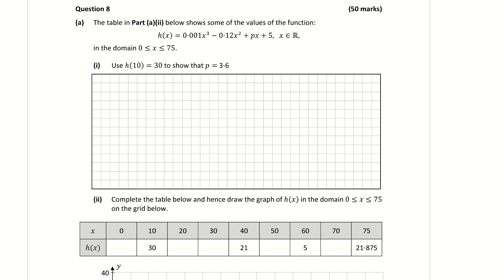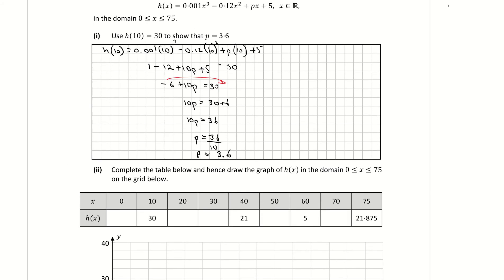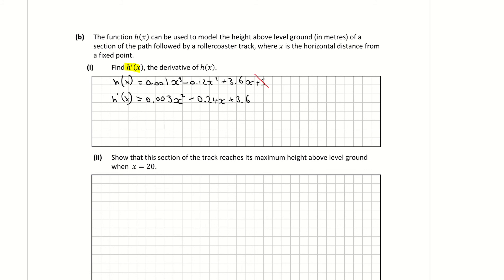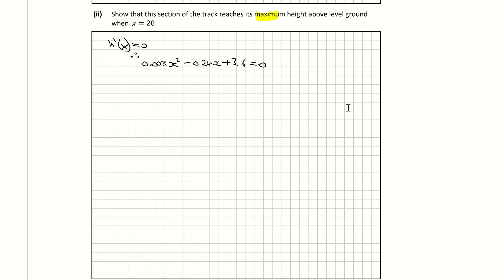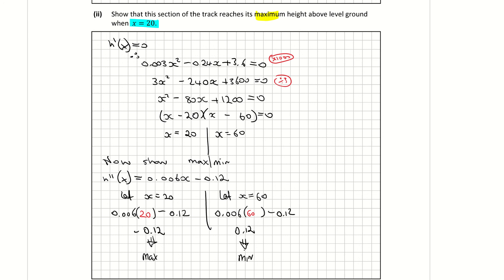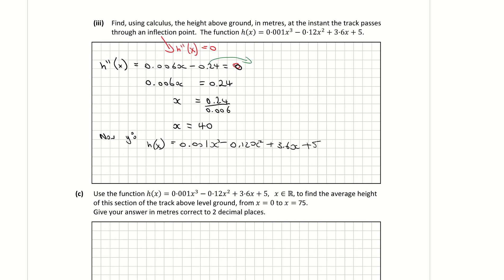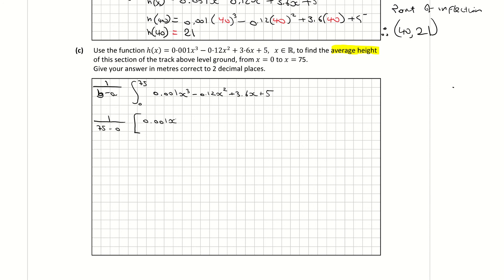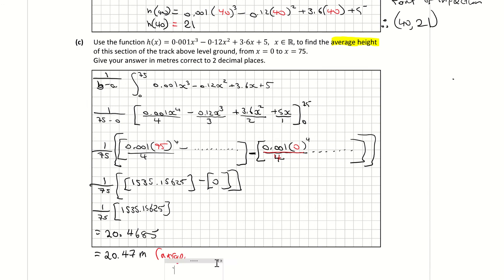Leaving Cert Maths Higher Level 2021 Paper 1 Question 8 (Solution)